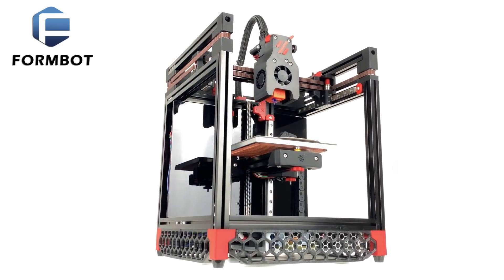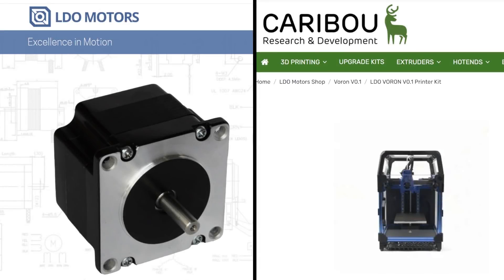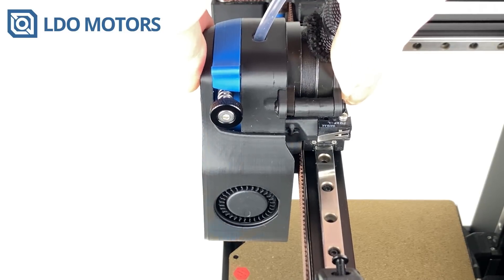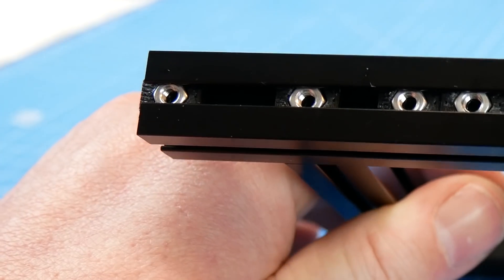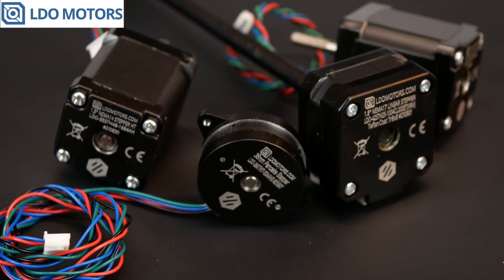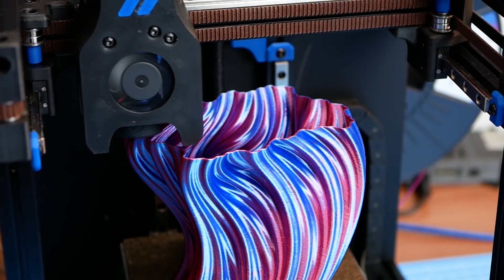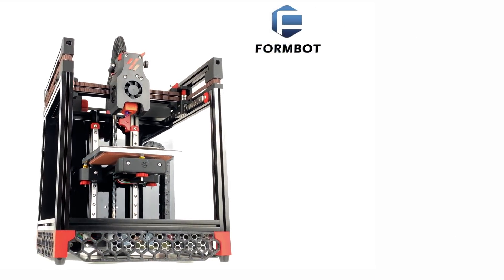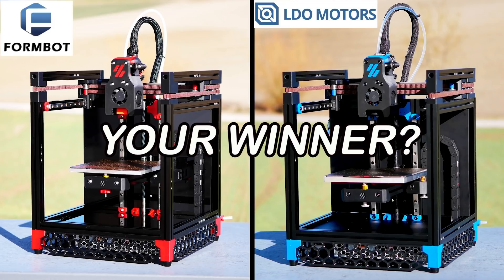VORON0.1 Kits COMPAIRED: PARTS and BUILD Experience (PART 1)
DIY printer concepts by Voron or RatRig became more and more popular. These printers are a huge step forward concerning fast printing speed while remaining print quality. The Voron Zero / Voron 0.1 / V0.1  is one of the most anticipated DIY printers. Which kit should you get? I built and tested the famous LDO and Formbot Voron V0.1 kits in order to answer that question!

PART ONE: Components and Build Experience
We have a detailed look at the components of each kit, check the build experience and we will see if DIY is ready for plug and play!

0:00 INTRODUCTION.

Recommended Kits for bigger DIY printers:
Voron 2.4 Kit (AliExpress) kit

1:49 SOURCING.

2:49 THE PACKAGE.

3:29 PREPARATION.

4:46 MOTION AND FRAME.
GX80/GX85 camera used
30mm macro lens used

7:47 PRINT BED.

8:59 EXTRUSION SYSTEM.

10:59 ELECTRONICS AND WIRING.

14:30 VERDICT.

16:59 OUTTAKES.

Chapters:
0:00 INTRODUCTION
1:49 SOURCING
2:49 THE PACKAGE.
3:29 PREPARATION.
4:46 MOTION AND FRAME.
7:47 PRINT BED.
8:59 EXTRUSION SYSTEM.
10:59 ELECTRONICS AND WIRING.
14:30 VERDICT.
16:59 OUTTAKES.